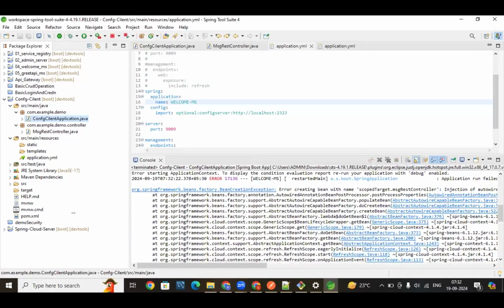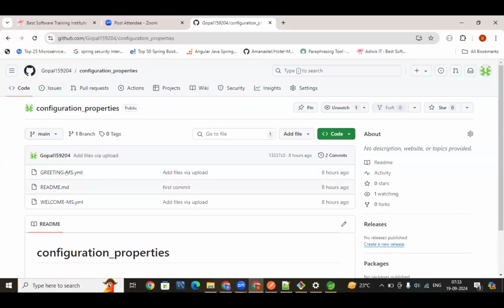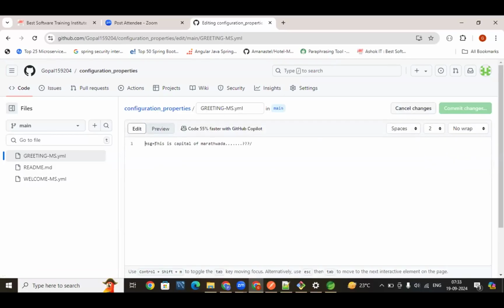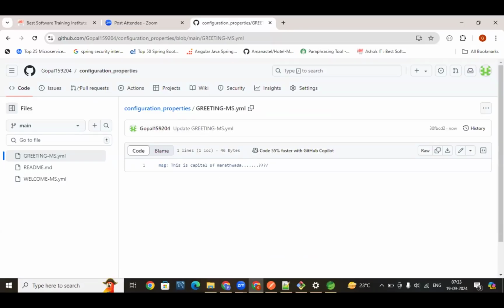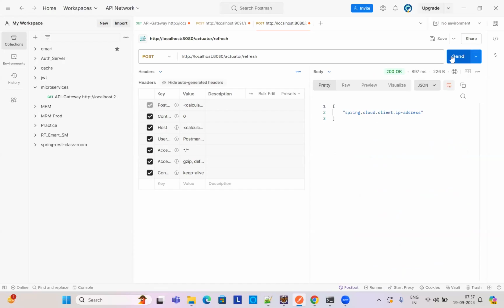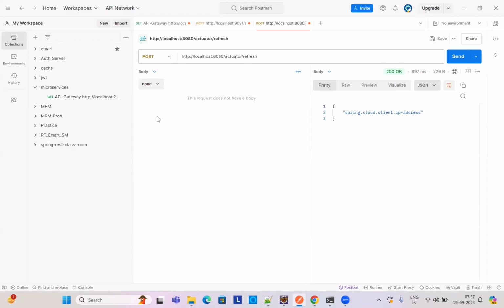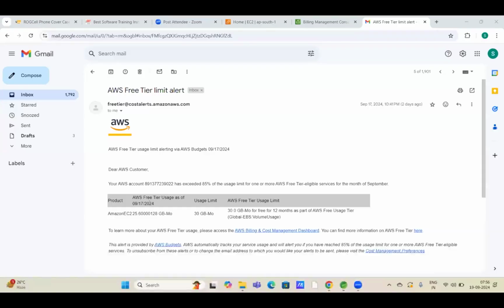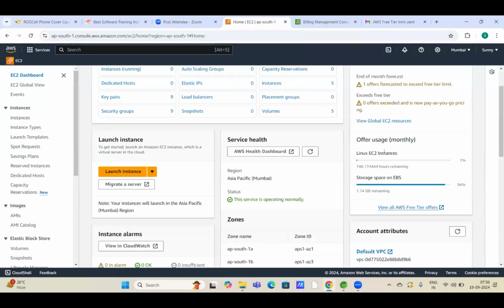34 Java Realtime Tools 19 SEP 24